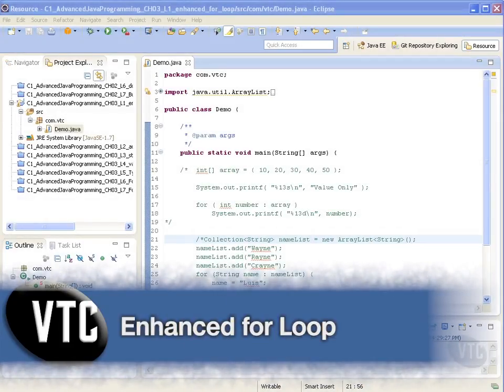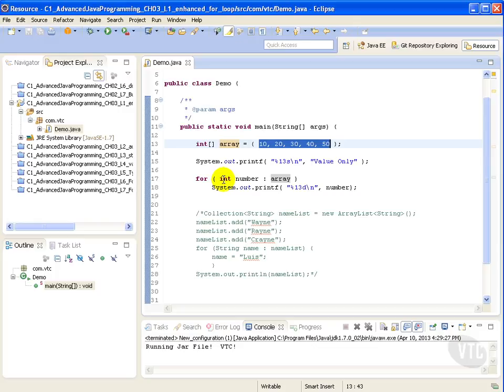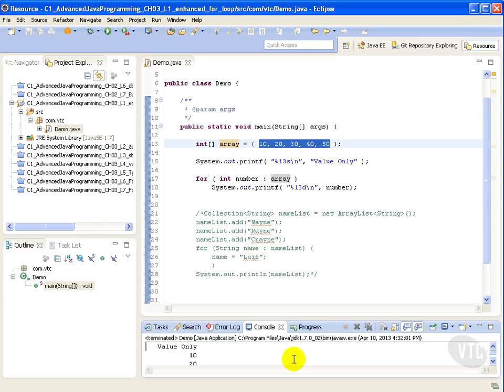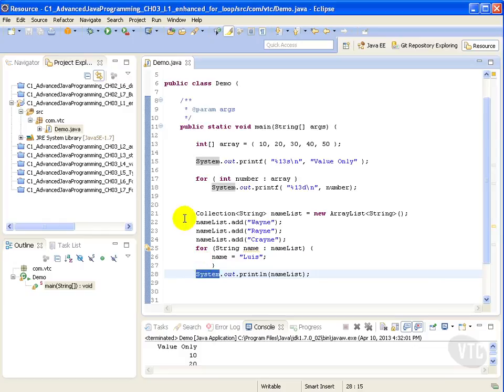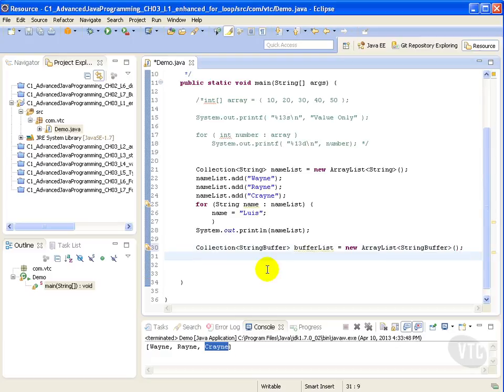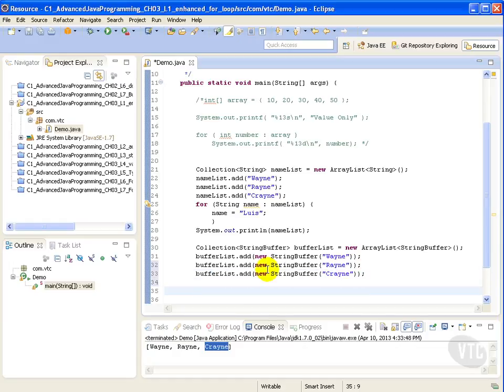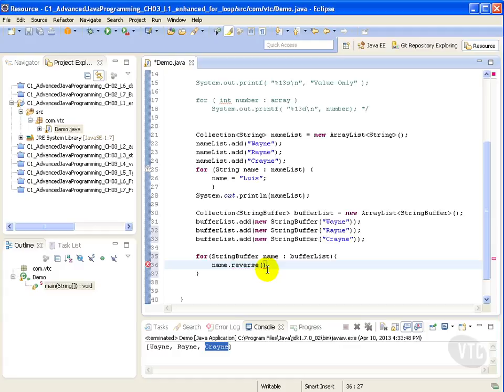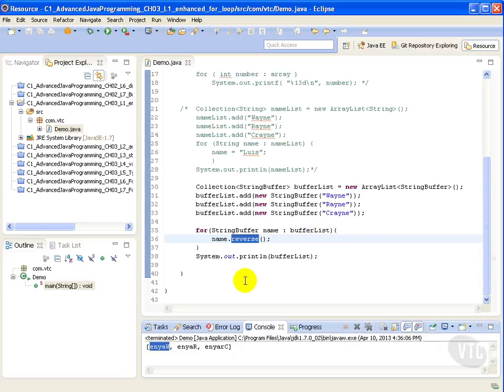VTC Player Advanced Java Programming Java SE 7, Enhanced for Loop